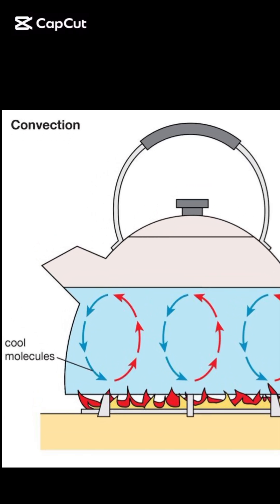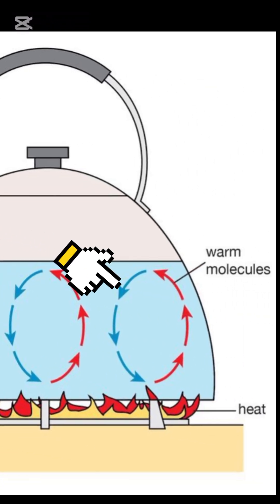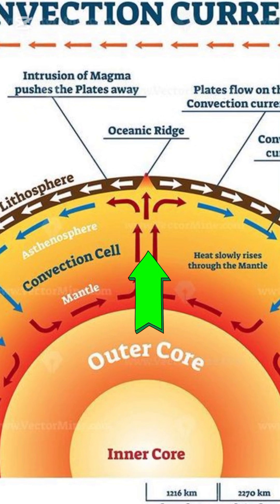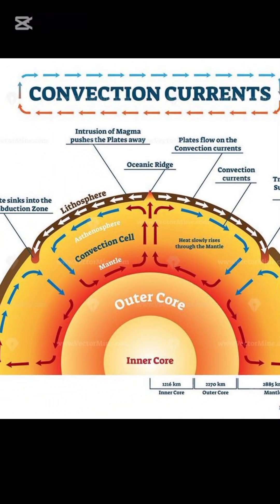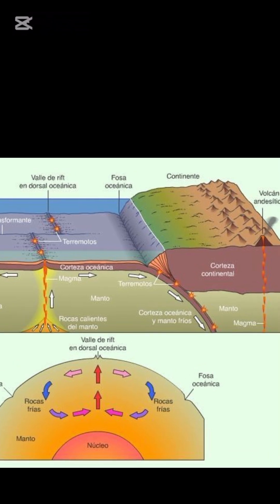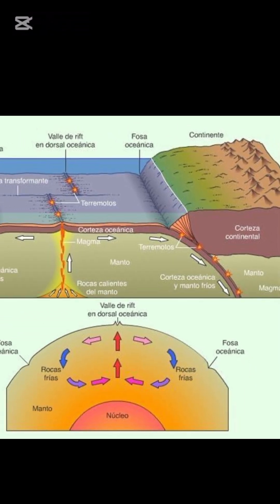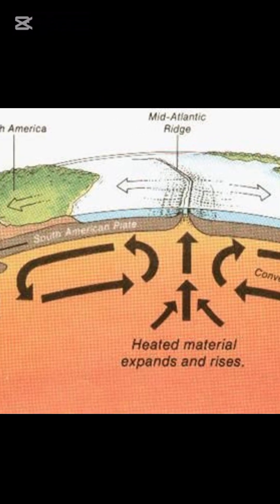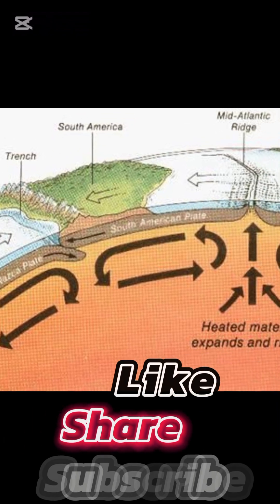How Convection Currents Move the Earth's Crust